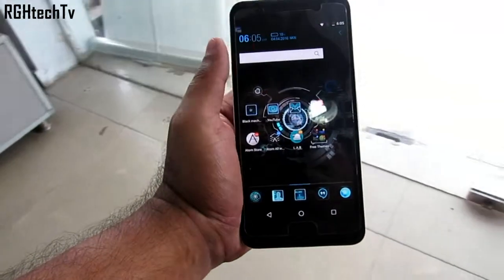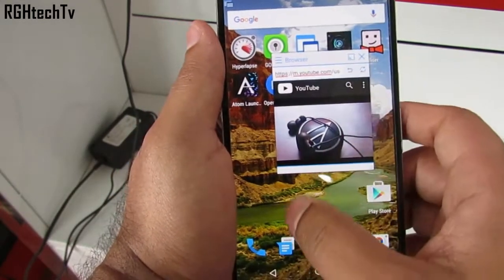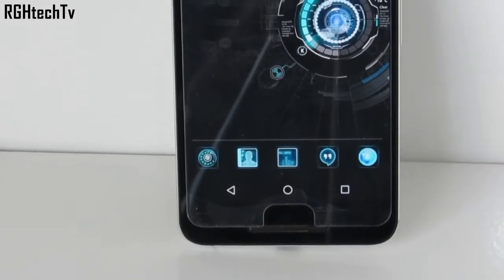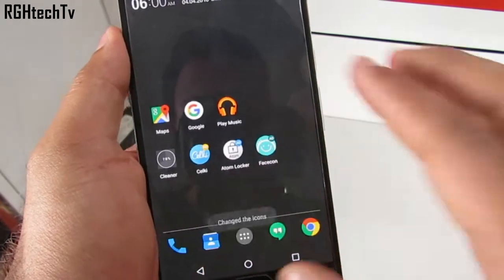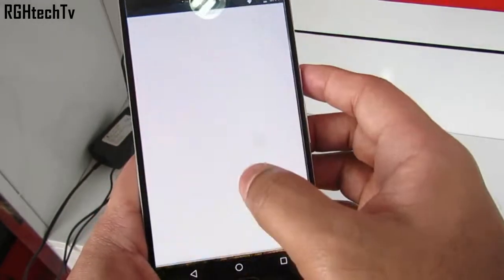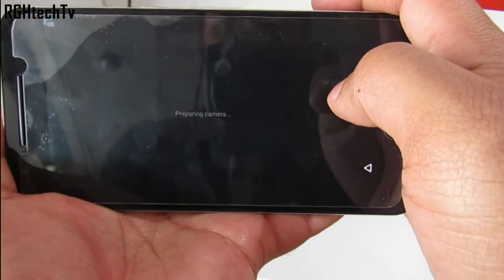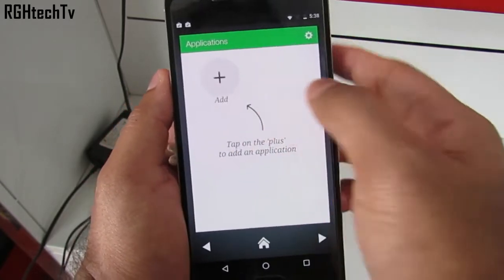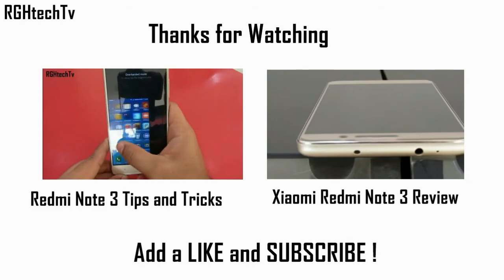Top 5+ New Advanced Nexus 5X and 6P Tips and Tricks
In this video lets see some advanced tips and tricks on nexus 5x and nexus 6p :
1. How to Play Youtube Videos In the Background.
2. How to Enable swipe any where on screen to get notification tray
3. How to enable double tap on screen to launch camera.
4. How to have different lock screen and home screen wallpapers.
5. How to enable easy mode.
6. How to capture time lapse/ hyper lapse video.
7. How to enable safe mode.
8. More customizations with atom launcher.

RGHtechTv.